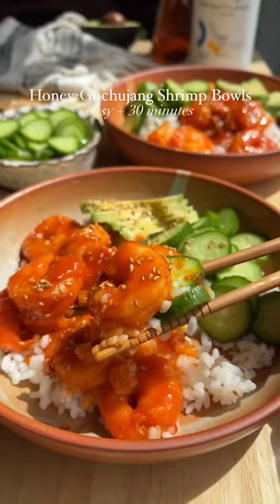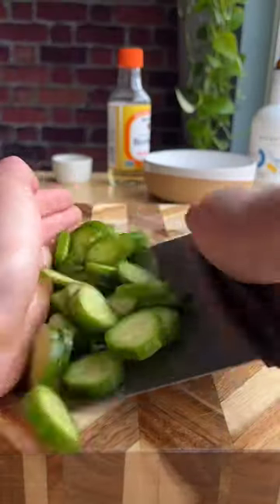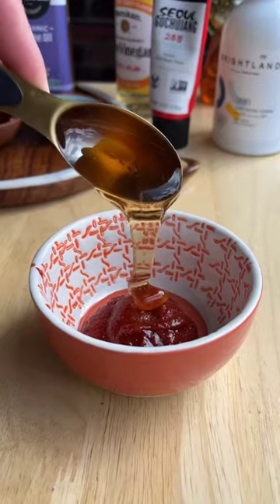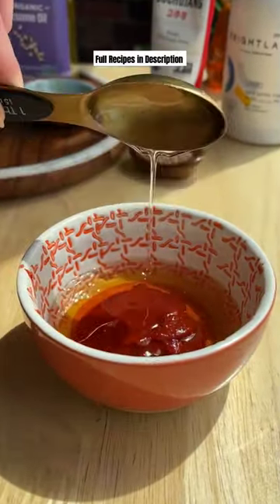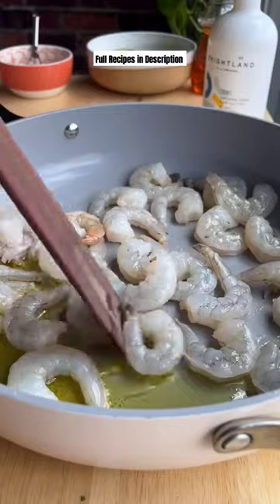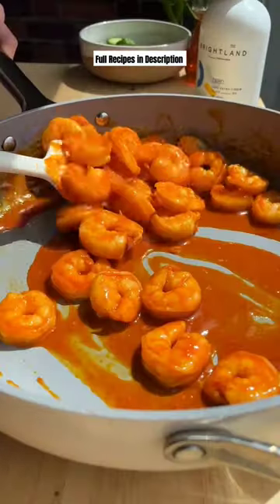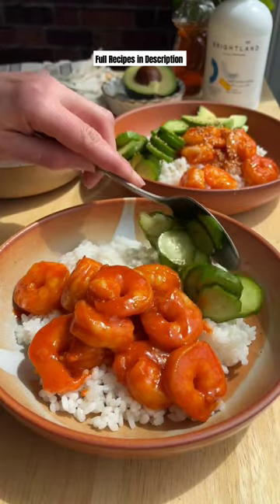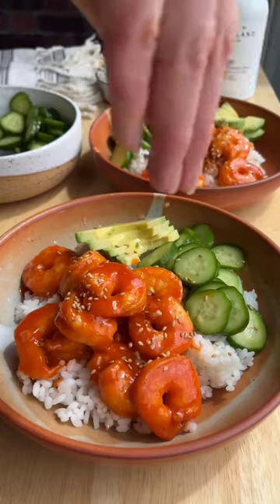Easy 30-Minute Honey-Gochujang Shrimp Bowl Recipe | Korean-Inspired Dinner Idea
**Honey-Gochujang Shrimp Bowls**

Honey-Gochujang Shrimp Bowls with pickled cucumbers and avocado come together in just 30 minutes. Packed with flavor and perfect for busy weeknights.

**Course:** Dinner, Main dish
**Cuisine:** Korean
**Diet:** Gluten Free
**Servings:** 4
**Calories:** 370 kcal
**Author:** Jamie Vespa MS, RD

**Equipment:**
- Medium Saucepan with Lid
- Large skillet
- Mixing bowls

**Ingredients:**
- 1 ½ cups short-grain white rice (sushi rice), rinsed
- 4 Persian cucumbers, thinly sliced
- ¼ cup plus 1 ½ Tbsp. rice vinegar, divided
- Kosher salt
- 2 Tbsp. gochujang paste
- 1 Tbsp. sesame oil (not toasted)
- 1 Tbsp. honey
- 1 lb. medium peeled and deveined shrimp*
- 2 Tbsp. neutral cooking oil
- 1 large (or 2 medium) avocados, thinly sliced
- Toasted sesame seeds for garnish

**Instructions:**
1. Bring rice, a pinch of salt, and 2 cups of water to a boil in a medium saucepan. Reduce heat to low and cover with a tight-fitting lid. Cook until water is absorbed and rice is fluffy, about 20 minutes. Gently fluff rice with a fork.
2. Meanwhile, toss cucumbers with ¼ cup rice vinegar and a generous pinch of salt in a medium bowl. Let sit, tossing occasionally, until ready to use.
3. In a small bowl, combine gochujang, remaining 1 ½ Tbsp. rice vinegar, sesame oil, and honey; whisk well.
4. Heat 2 Tbsp. neutral cooking oil in a large skillet over medium. Add shrimp and cook for 3 minutes, until no longer opaque. Season with salt.
5. Add gochujang sauce and cook 2 to 3 more minutes, until the sauce thickens and coats shrimp.
6. To serve, scoop rice into bowls. Divide honey-gochujang shrimp, drained pickled cucumbers, and avocado slices evenly among bowls. Spoon any residual cucumber pickling liquid over the cucumbers and avocado slices. Drizzle any remaining gochujang sauce from the pan over shrimp, and garnish with toasted sesame seeds.

**Notes:**
- For the shrimp, you can either remove the tails before or after cooking. I find it easier to remove them before.
- To Store: If possible, store rice and shrimp separate from cucumber and avocado. This way, you can rewarm the rice and shrimp together and add the fresh additions after.
- To Reheat: Rewarm the rice and shrimp either in a skillet or the microwave until heated through.

**Nutrition:**
Serving: 1 bowl
Calories: 370 kcal
Carbohydrates: 38 g
Protein: 17 g
Fat: 17 g
Saturated Fat: 2 g
Sodium: 980 mg
Fiber: 3 g
Sugar: 9 g